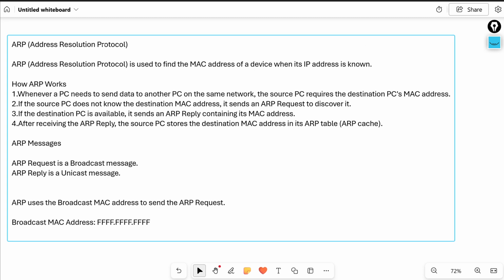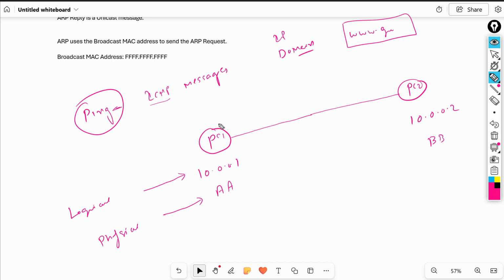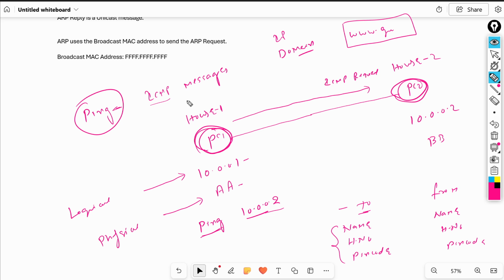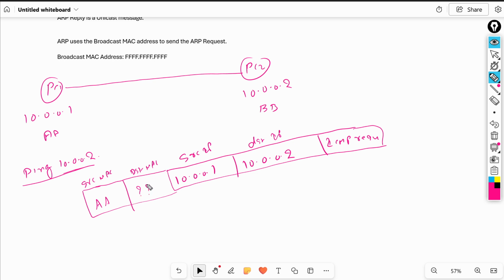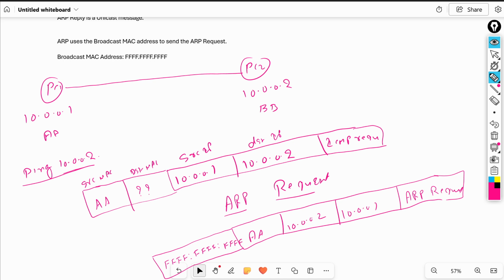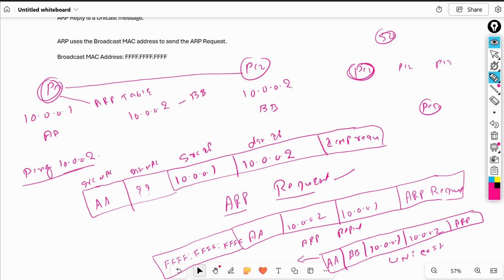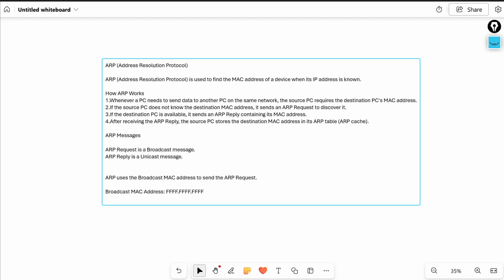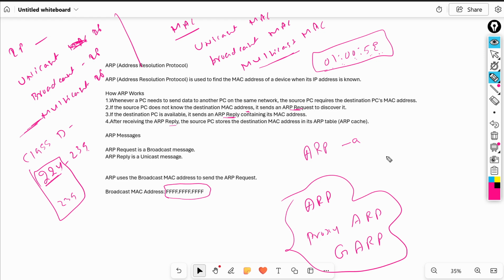ARP Explained | CCNA 200-301 | NG Cloud Networks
ARP Explained | Address Resolution Protocol | CCNA 200-301 | NG Cloud Networks

Learn ARP (Address Resolution Protocol) from scratch with simple explanations and real-time networking examples. In this video, you'll understand how ARP works, why it is required, how ARP Request and ARP Reply function, and how devices communicate within the same network.

This video is designed for CCNA 200-301, networking professionals, beginners, and interview preparation.

📘 Topics Covered

✅ What is ARP (Address Resolution Protocol)?
✅ Why ARP is Required
✅ How ARP Works Step-by-Step
✅ ARP Request (Broadcast)
✅ ARP Reply (Unicast)
✅ Broadcast MAC Address (FFFF.FFFF.FFFF)
✅ ARP Table (ARP Cache)
✅ Real-Time Examples

🚀 Learn with NG Cloud Networks

We provide industry-focused networking training with real-time practical labs and interview-oriented sessions.

🔹 SD-WAN
🔹 Fortinet Firewall
🔹 Palo Alto Firewall
🔹 F5 BIG-IP Load Balancer
🔹 Network Security
🔹 Cloud Networking
🔹 Interview Preparation

📞 Contact NG Cloud Networks